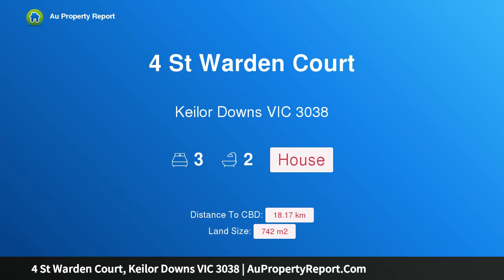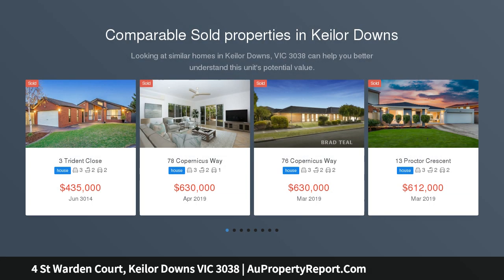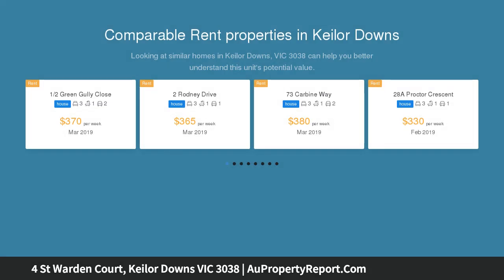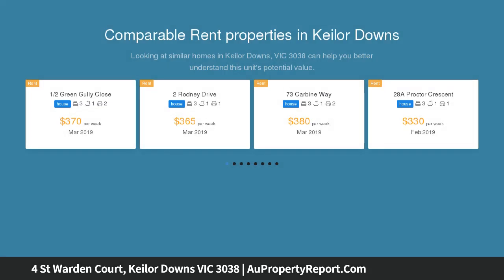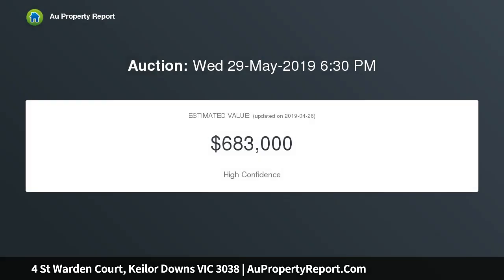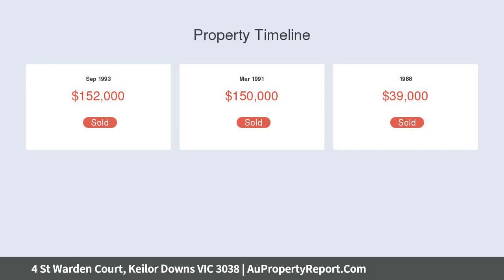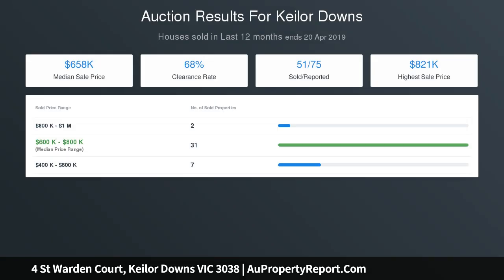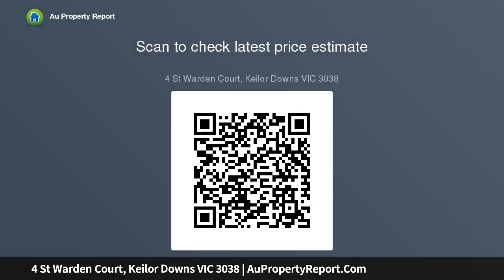4 St Warden Court, Keilor Downs VIC 3038 | AuPropertyReport.Com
4 St Warden Court, Keilor Downs VIC 3038
Property Type: house
Bedrooms: 3
Bathrooms: 3
Car Space: 0
Entertain, Relax and Thrive